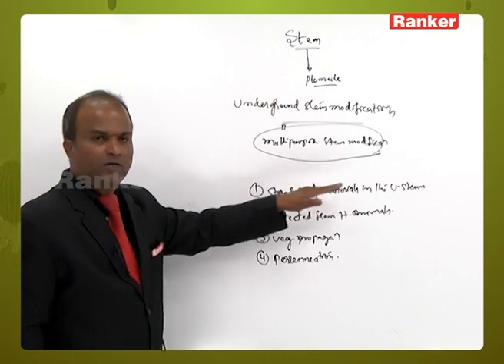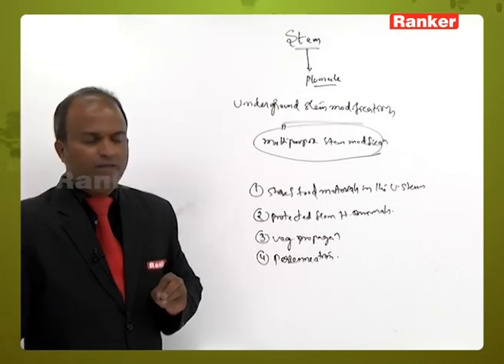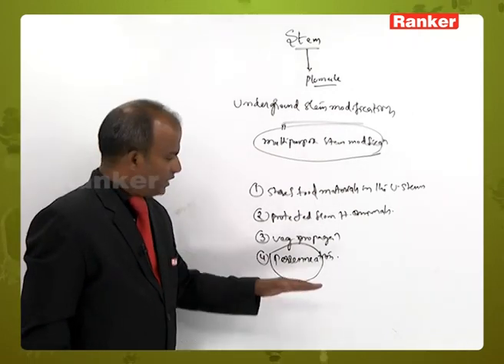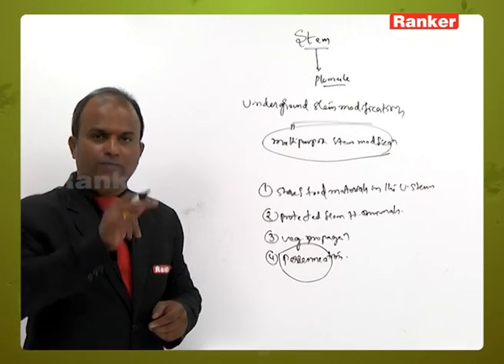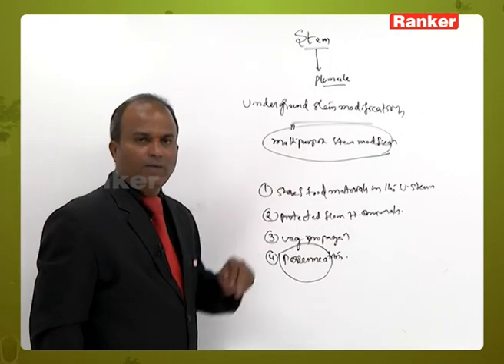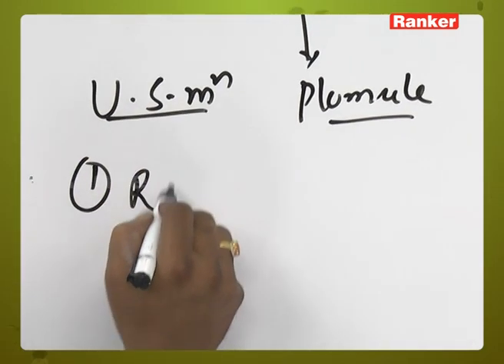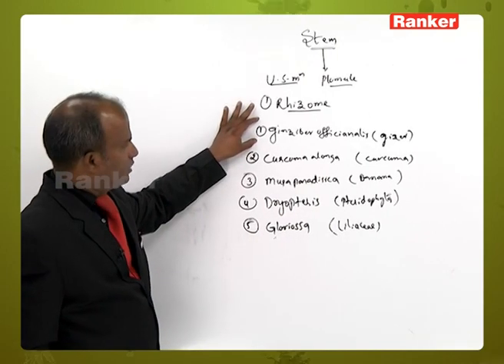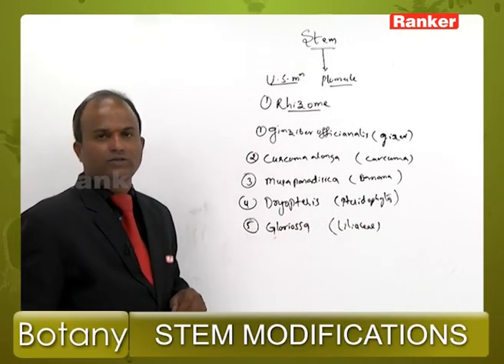Stem Modifications, Structural Organization in Plants | Botany | T. Prabhakar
This lecture video deals primarily with Stem Modifications, Structural Organization in Plants which is briefly explained by T. Prabhakar Sir.